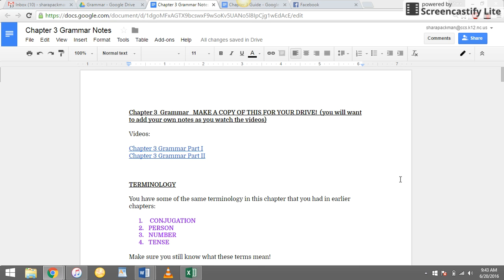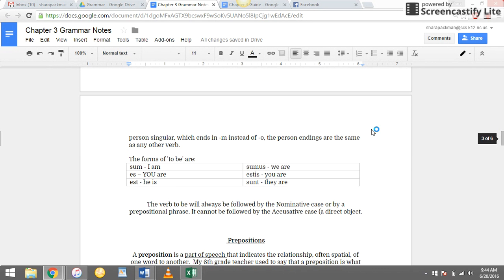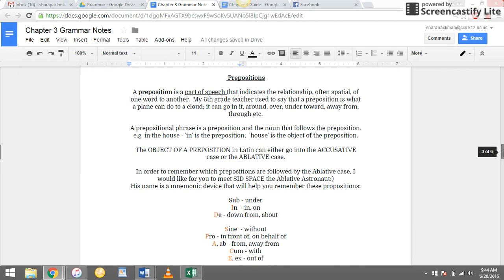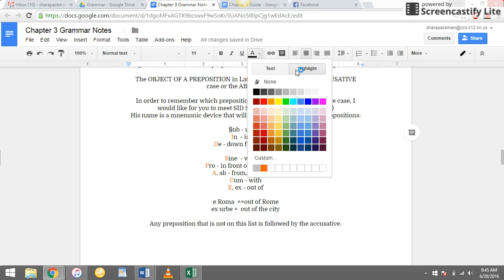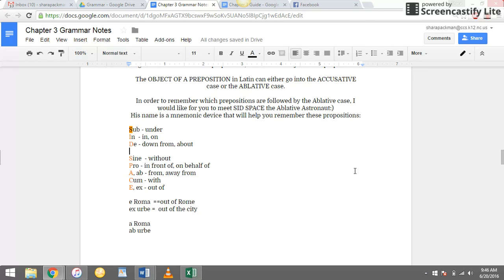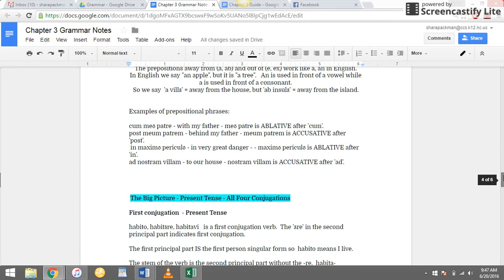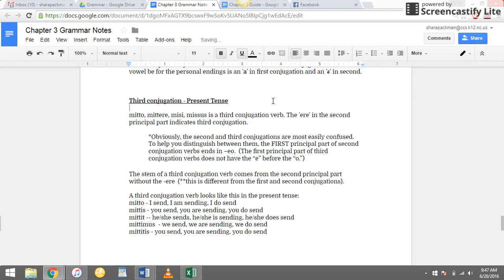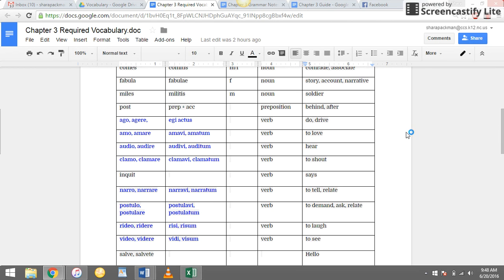Chapter 3 Grammar Part 3